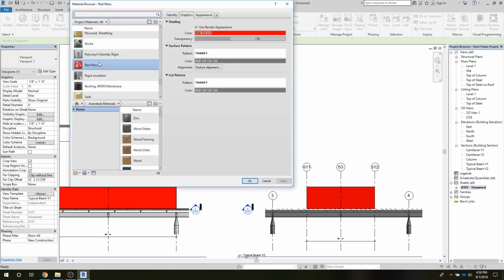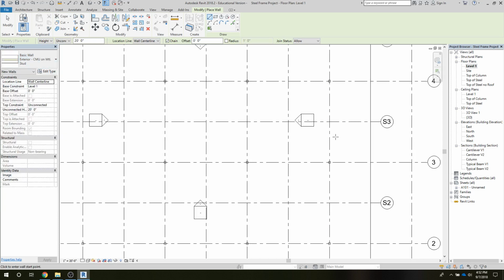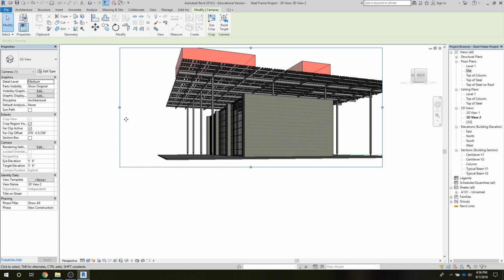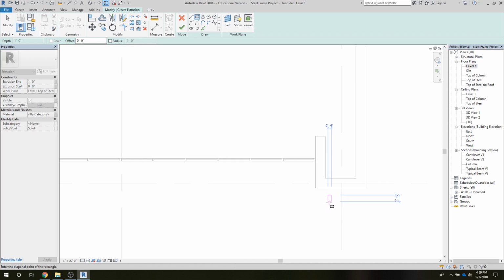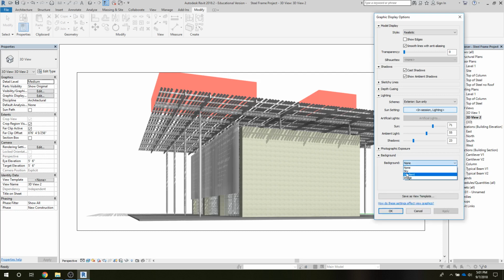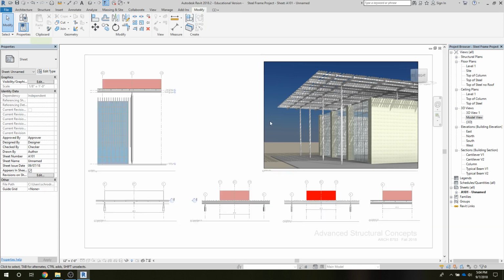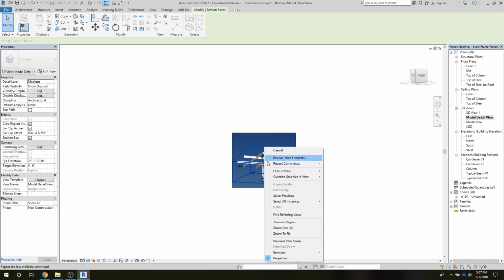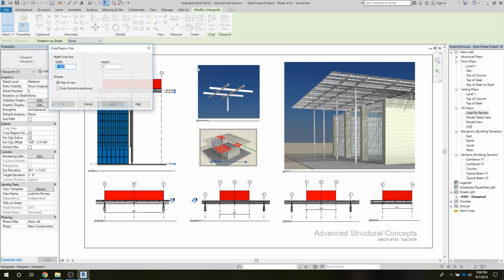ASC 5 10 Build Model Views 20min